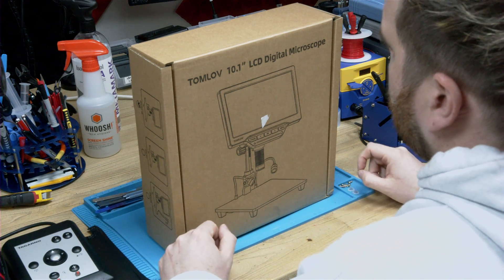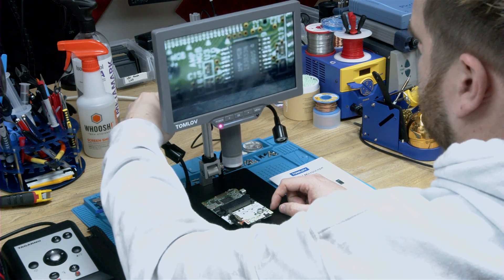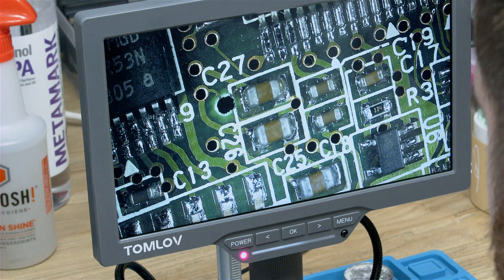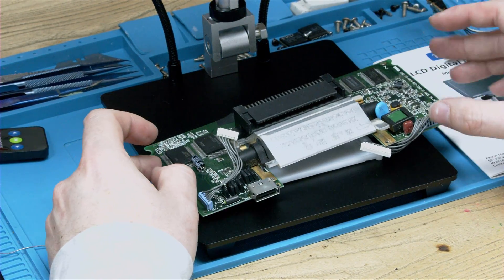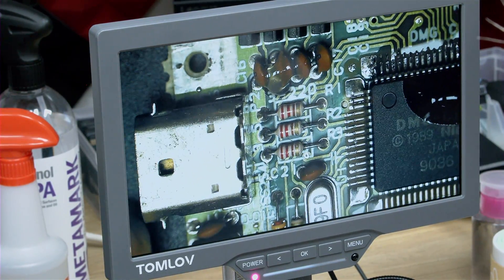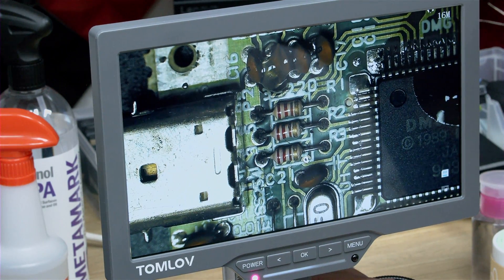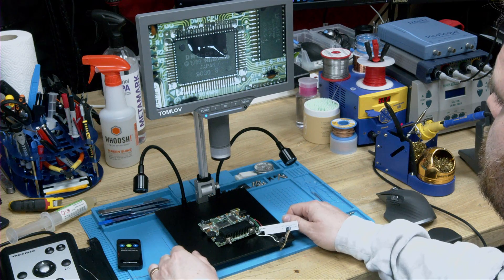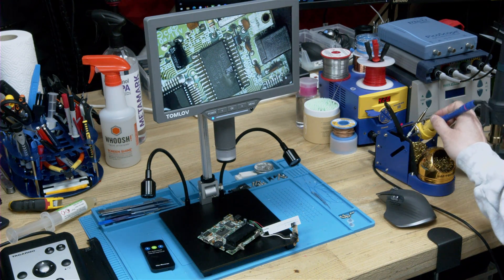The Do-It-All Digital Microscope For Retro Repairs 2023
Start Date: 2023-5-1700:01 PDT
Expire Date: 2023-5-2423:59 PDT